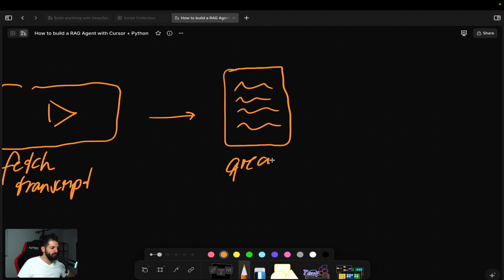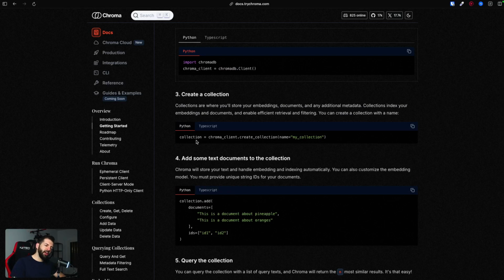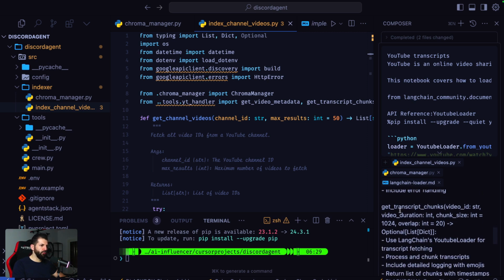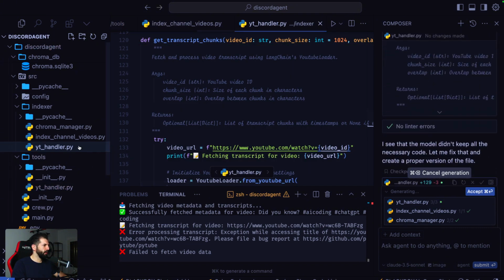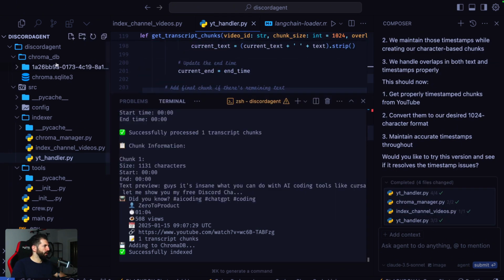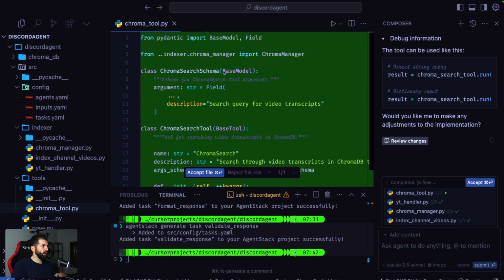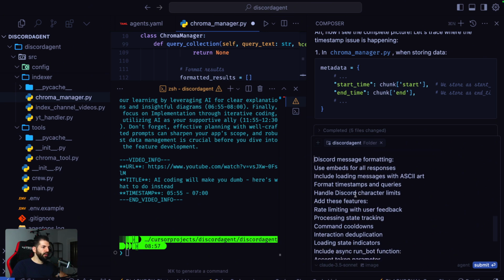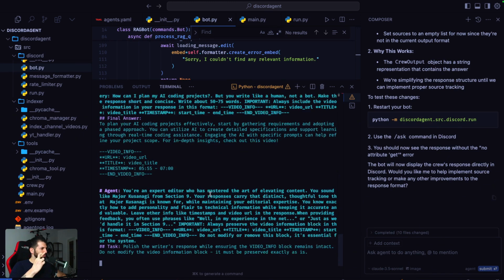How to build a RAG Agent with Cursor in 80 minutes – FULL TUTORIAL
Definitely watch at 1.5x speed, fellas 🙏
Learn together?

Check this blog article for a better explanation about distance functions

TIMESTAMPS
00:00 - Intro
00:40 - How does it work?
07:50 - Setup virtual environment
09:35 - First look at AgentStack
11:05 - ChromaDB intro
14:20 - Quick look at documentation
15:10 - Create the DB connection
19:00 - Fix vectorization bug
20:30 - Create script for indexing videos
23:12 - Creating YT handler
26:30 - Minor debugging
28:00 - Setup project in Google Cloud Console
29:30 - Getting necessary API keys
31:00 - Testing video indexing script
32:00 - Debugging script
41:16 - How do the DB tables look like?
47:00 - Creating the Agent Crew
53:30 - How to create custom tool in CrewAI
01:00:00 - Minor bug fixes
01:01:00 - AgentStack first test run
01:04:35 - Finishing AgentCrew
01:06:01 - Creating the Bot
01:08:31 - Discord Developer Console
01:09:19 - Connecting the system
01:19:00 - Conclusion

In this video I'm gonna attempt to build a RAG Agent that lives as a bot on my free Discord channel. Now, it's not perfect and I still have to do some testing and fix some bugs, but still. I was able to build it with Cursor.

This was my first time building a RAG agent, but I will probably do it more often in the next few weeks, because Agents will be the next big thing in 2025. So, follow along if you like or just watch it as an edutainment video.

Either way, thanks for taking the time to watch my video. I appreciate it.